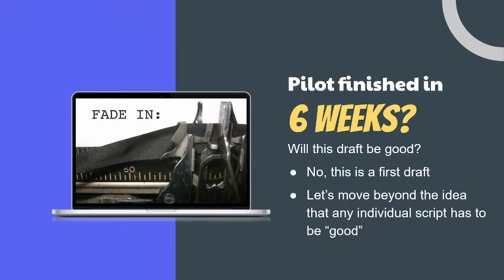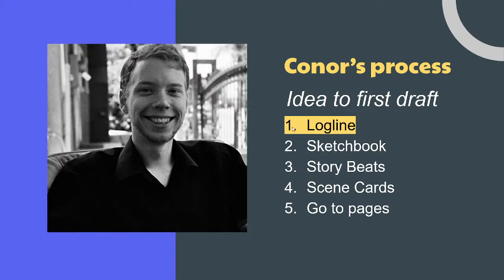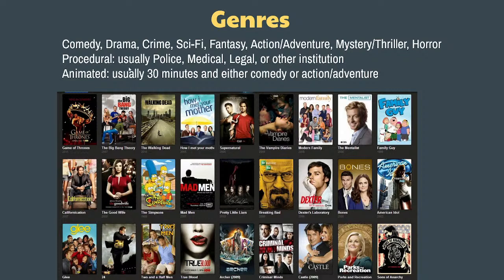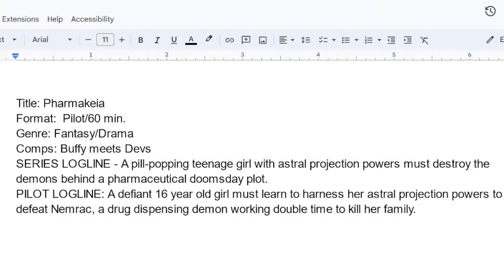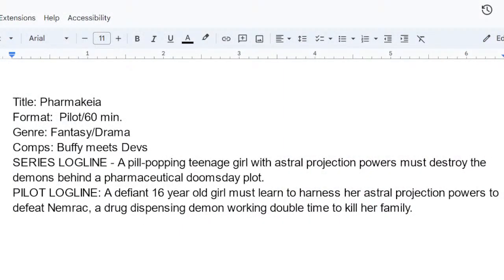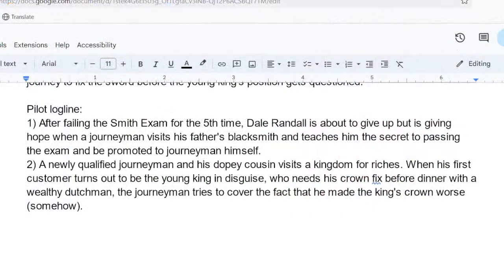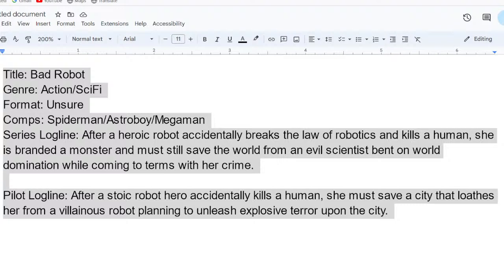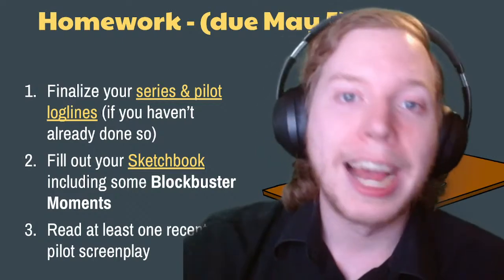ScriptCamp | Write a TVPilot - Story Engine & Loglines with Conor Kyle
Join pro screenwriter Conor Kyle on the Script Camp discord for a live class exploring ways to refine your story engine, the conflict that drives your show. Kick off your outlining process with compelling loglines for your show concept and pilot episode. These act as guideposts to keep us on track through construction of your script. We’ll also start brainstorming blockbuster pilot moments and episode ideas for our prospective first season.

:Log: Bring your loglines & show ideas!  Or bring a rewrite project! :Log:

Conor will help you:
- review the foundations of serialized and episodic storytelling, including different structures and A/B/C storylines.
- sharpen your main and secondary characters.
- set up character conflicts that will keep your viewers watching.
- effectively use dialogue to bring your characters to life and move the plot forward.
- manage your pace and story engine for your pilot.
- learn how to rewrite, re-break, and adjust your script.

This course is ideal for:
- anyone ready to complete the first draft of their TV pilot script in a fast-paced environment.
- writers who have previously completed a pilot, but want the guidance of an experienced mentor during the rewrite process.